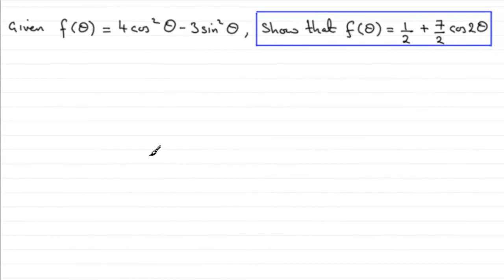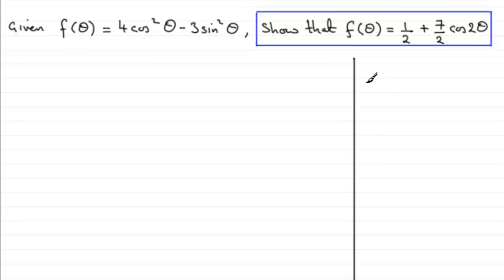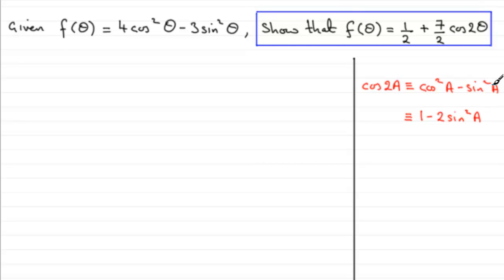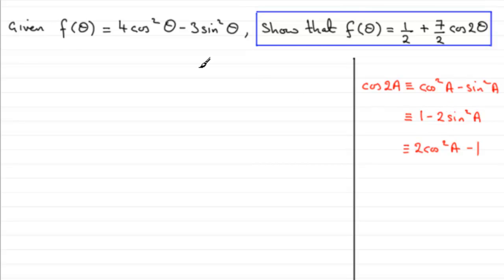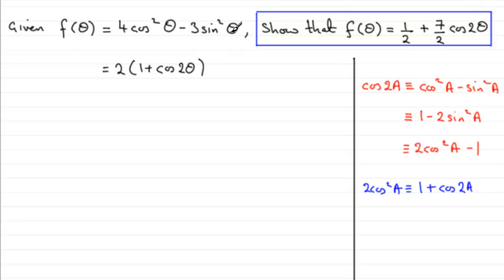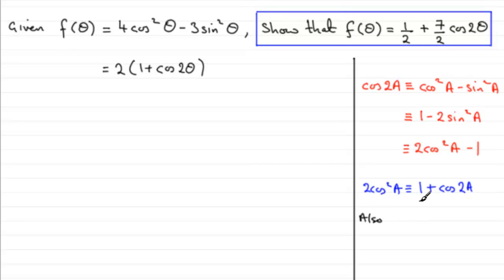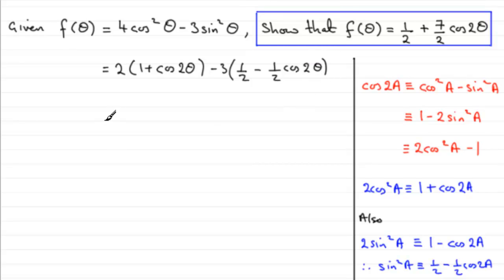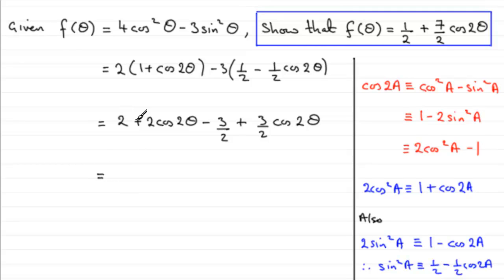Trig. Identities : Edexcel Core Maths C4 June 2010 Q6(a) : ExamSolutions